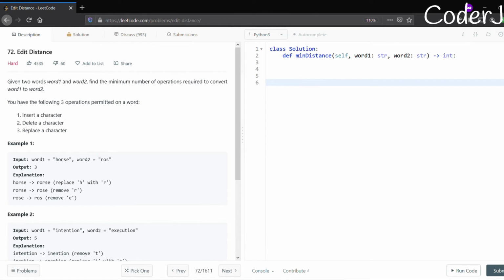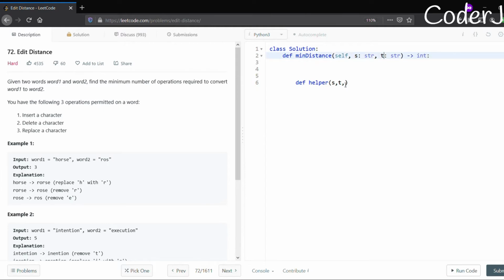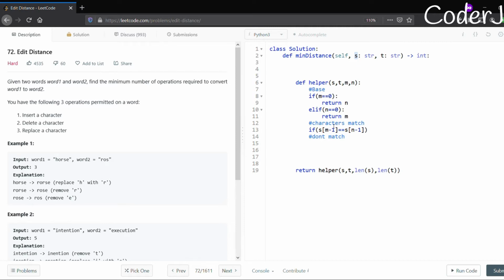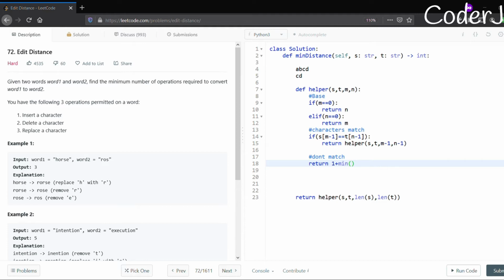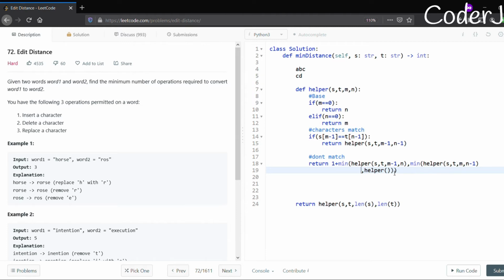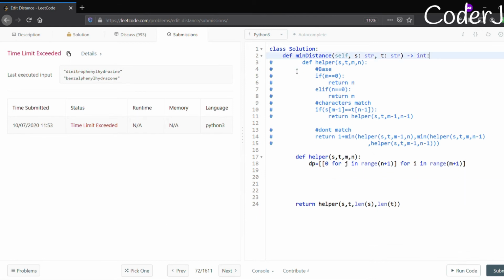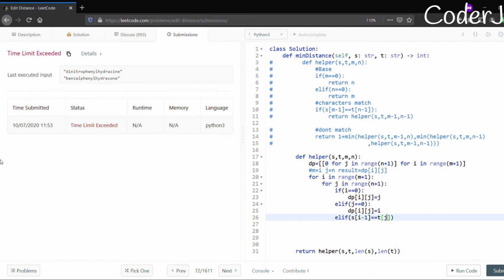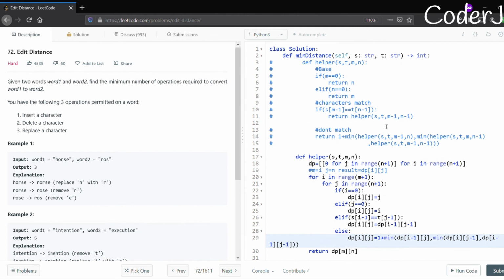Edit Distance | Dynamic Programming for Beginners | #5 | CoderJ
In this video, we have solved the Edit Distance Problem.
A very Popular DP Problem with the help of recursion and then converted that into Tabulation.

Through this video we have started a dedicated series for teaching Dynamic Programming.  We have started from the very basics and we aim to reach a level from where  we can easily solve any question regarding Dynamic Programming.